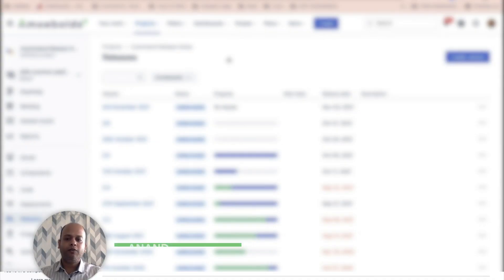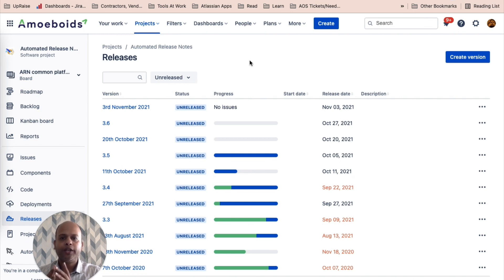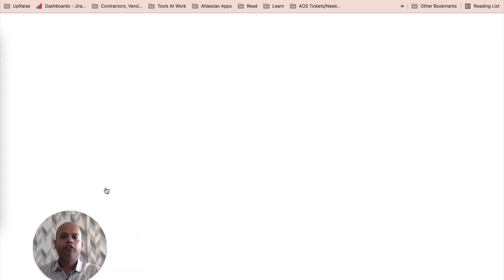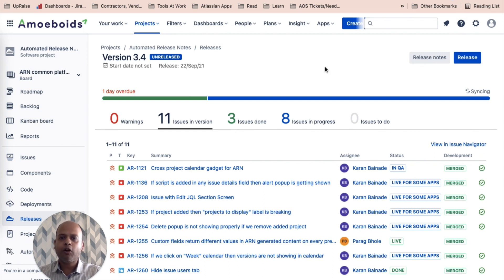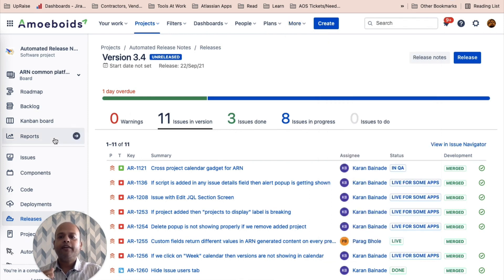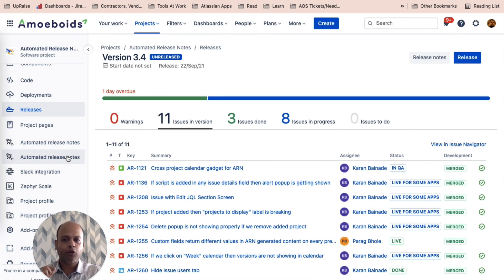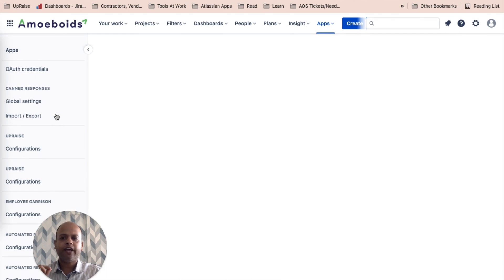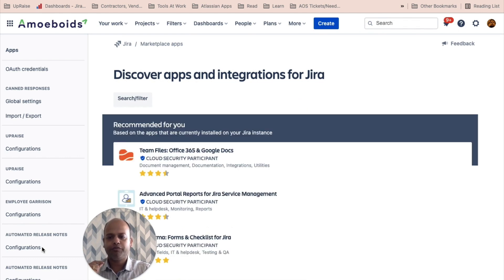Navigating To Automated Release Notes Screens In Jira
Easy navigation of screens in Jira using Amoeboids Automated Release Notes App.